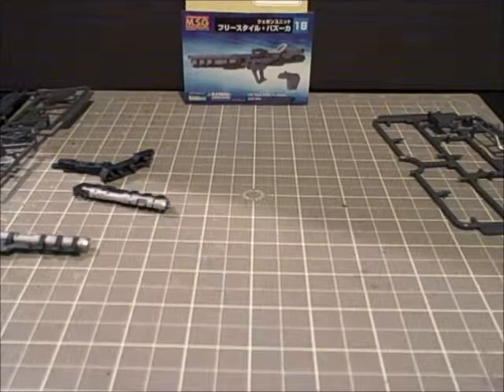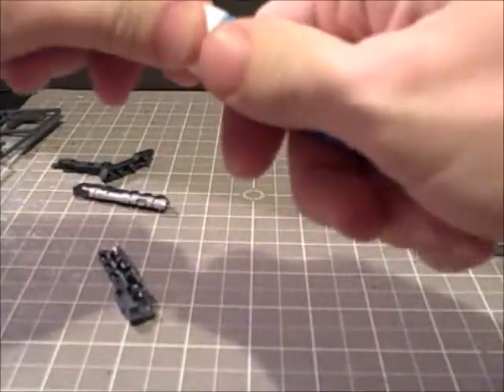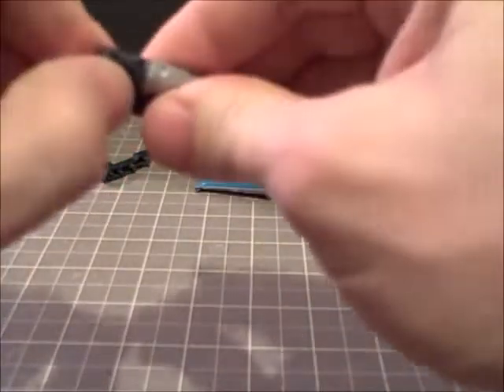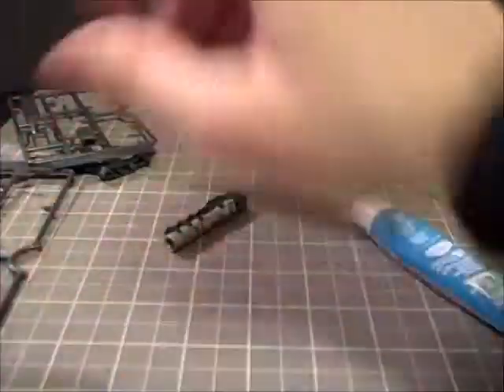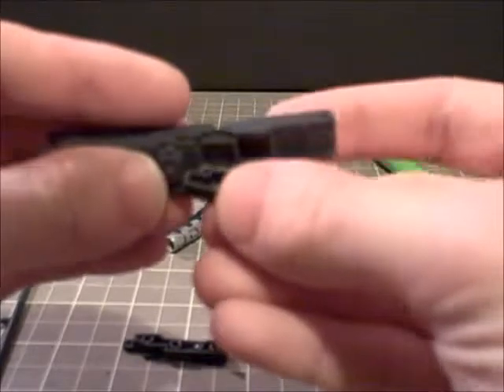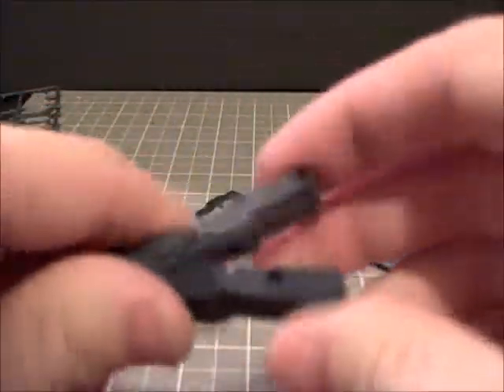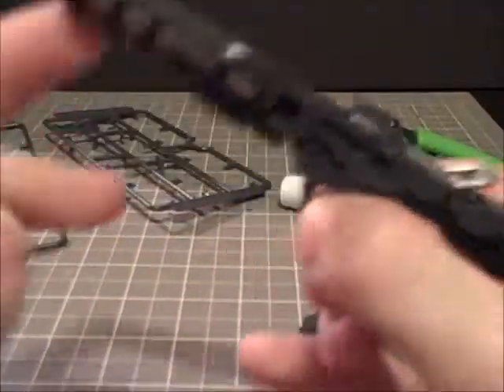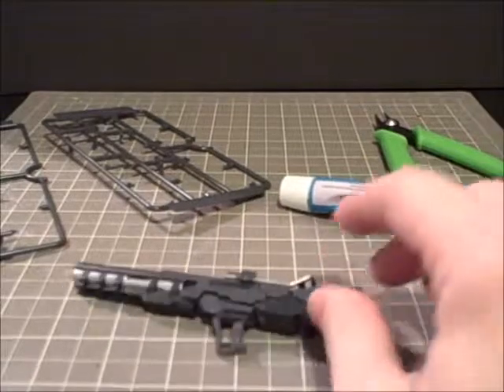Let's Build: M.S.G Freestyle Bazooka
Here's my let's build of another one of Kotobukiya's M.S.G weapon kits.  This one is the Freestyle Bazooka.